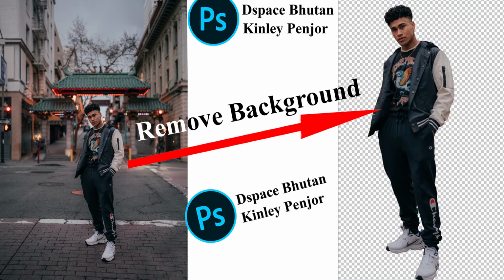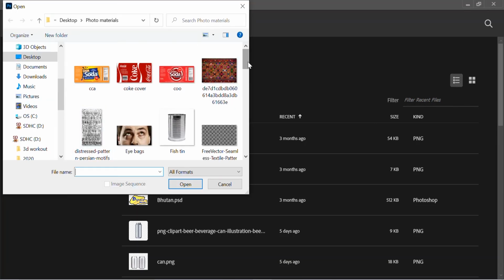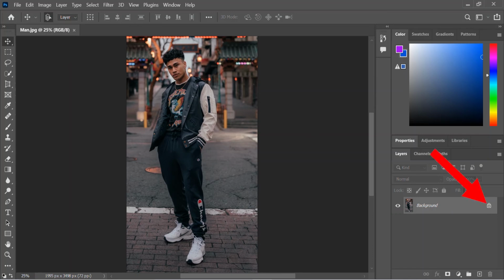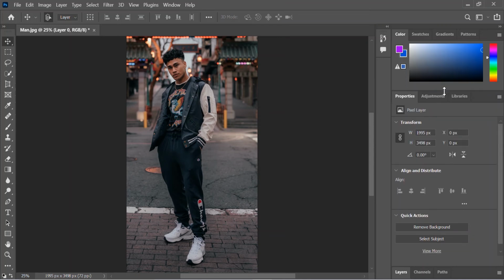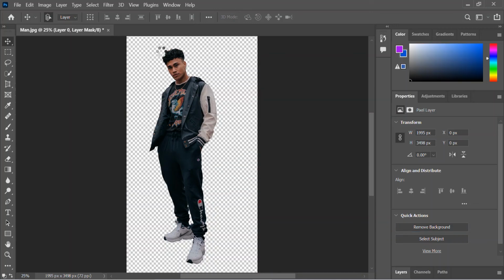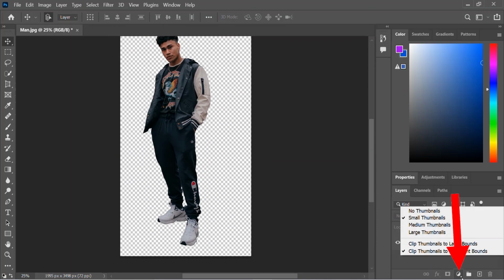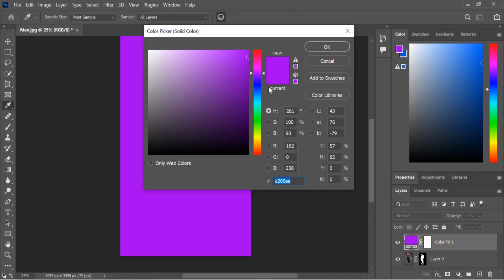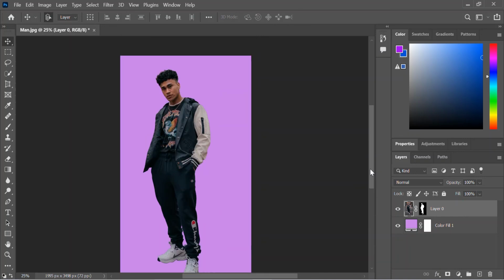Remove background in one click| Photoshop tricks| Dspace Bhutan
Kuzuzangpo and welcome to Dspace Bhutan. In this video we will learn how to remove background using Photoshop in a fastest and easy way.